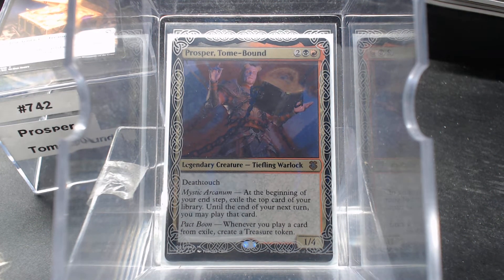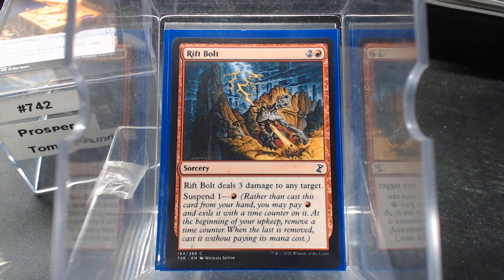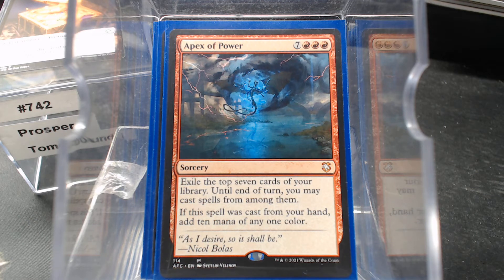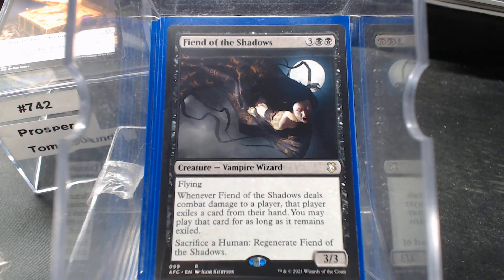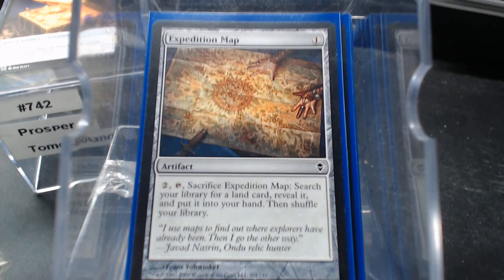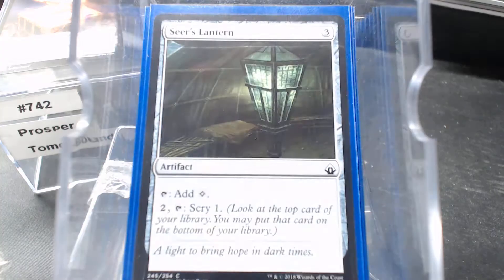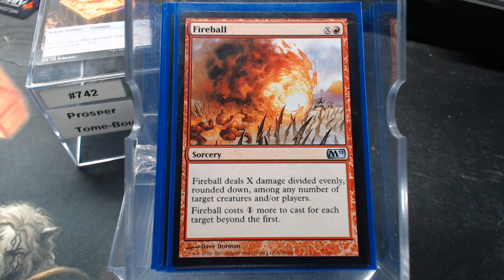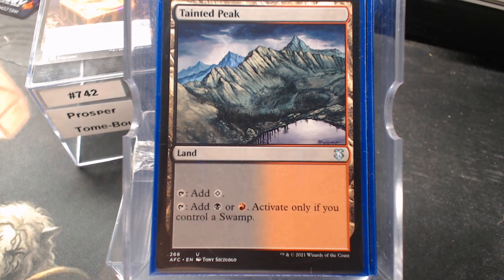Deck #742 Prosper, Tome Bound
Chris Thompson
Chris Maness
Jacob Williams
Ray Steele
Young Krillin
Kenneth iver Hansen
Blake Siegwarth
Shawn Carrier
James Langley
Orbi Arrayo
Lv5Super Tuba
Sebastien Blackwell
Brent Kryda
Thiago Ennes
Baul Punyan
Jared Teague
David Ross
Ryan Albee
Chris Stewart
Andrew Nolan
Nathan Jones
Alg3braic